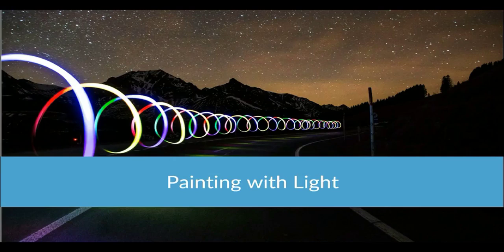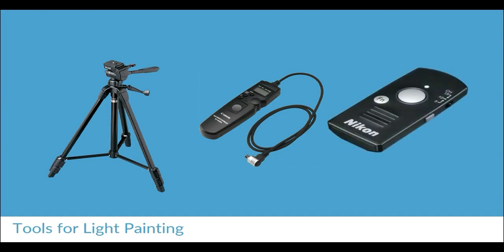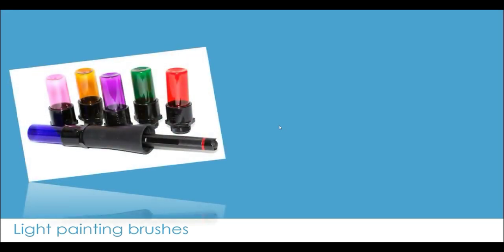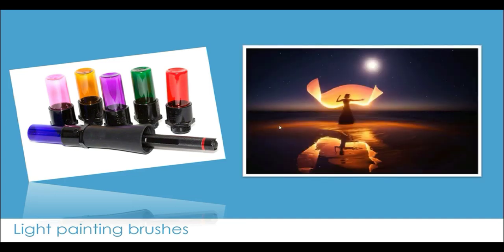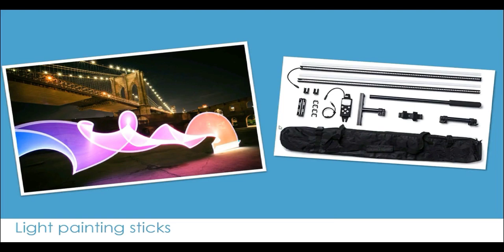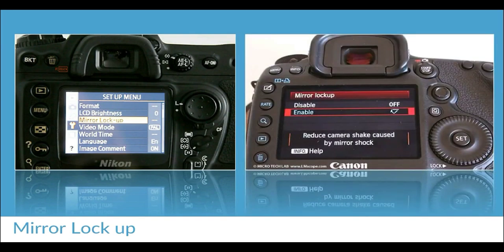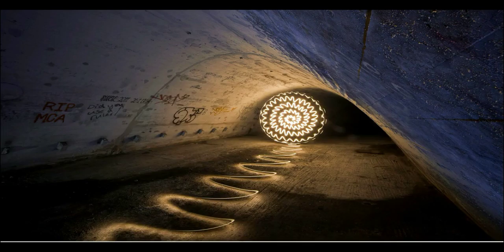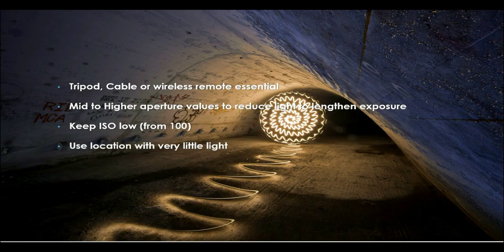Light Painting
Photography